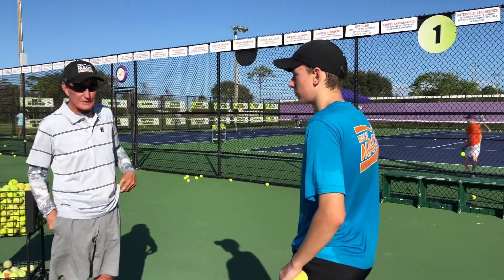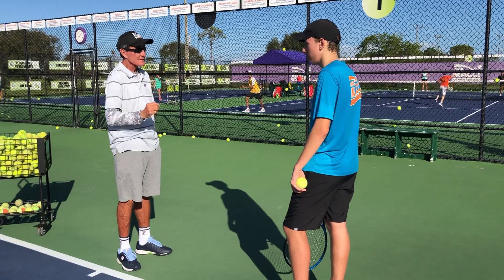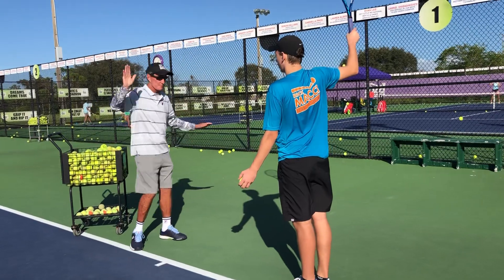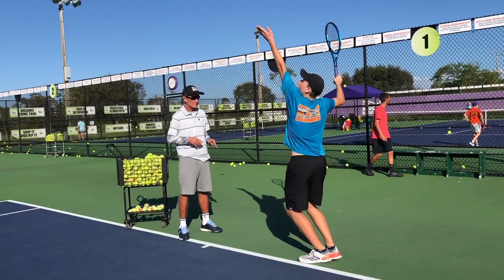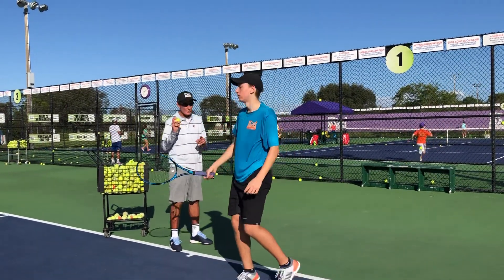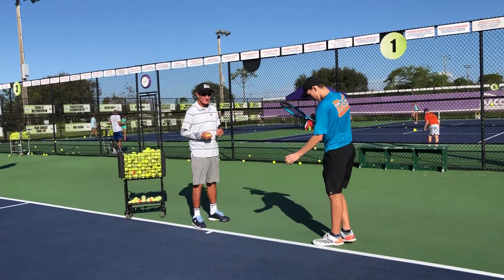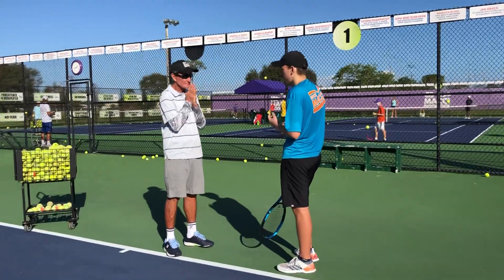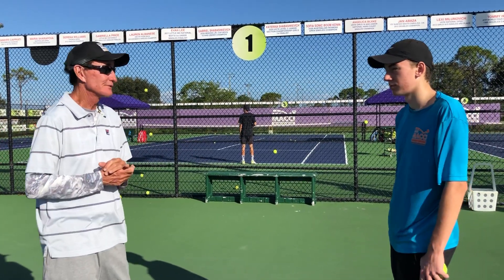Tweaking my serve with Rick Macci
First serve down and up fast.